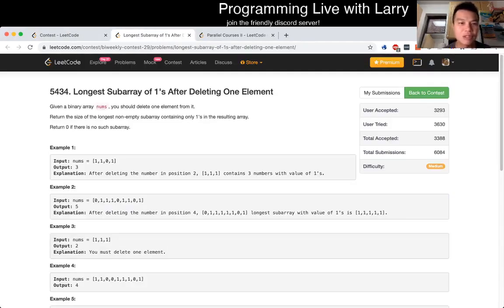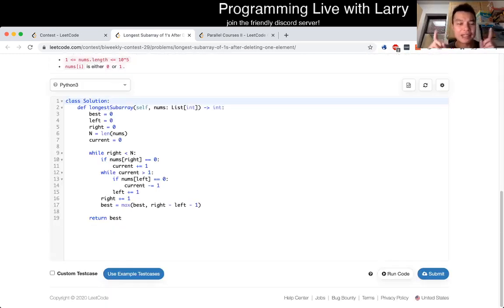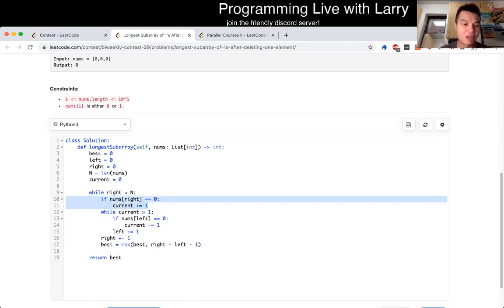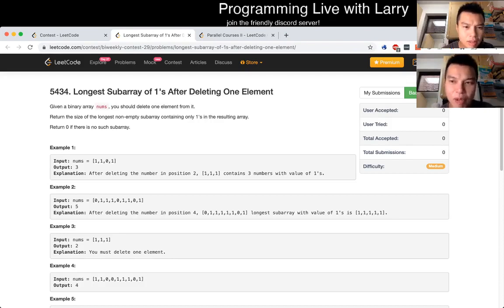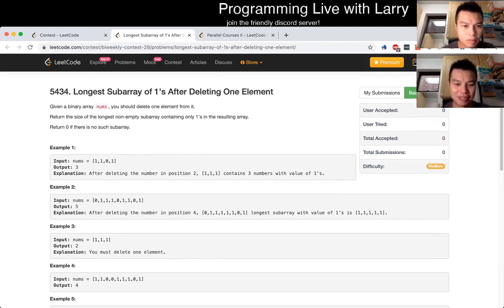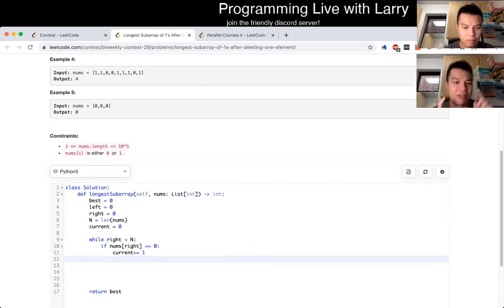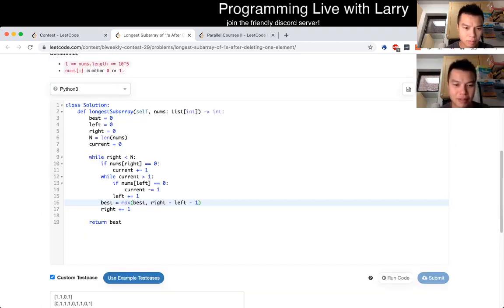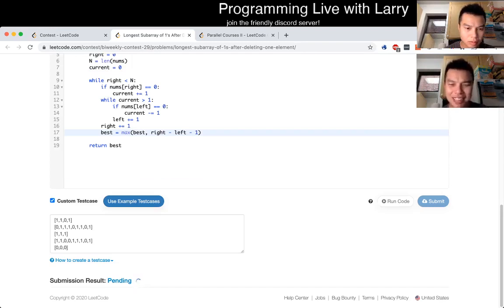1493. Longest Subarray of 1's After Deleting One Element (Leetcode Medium)